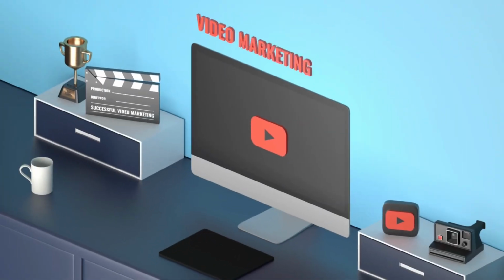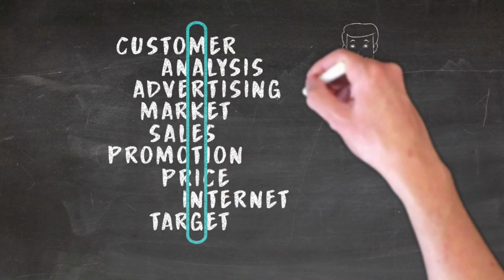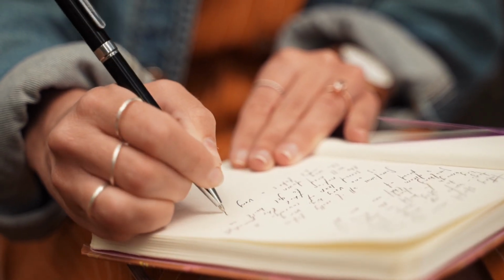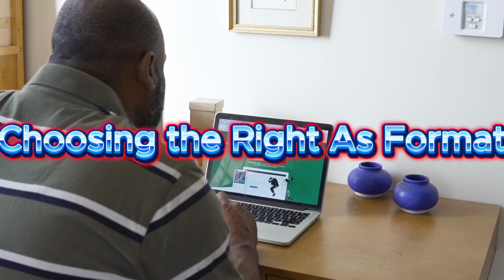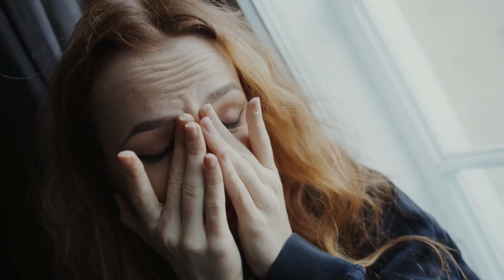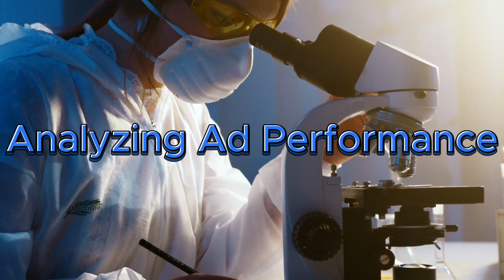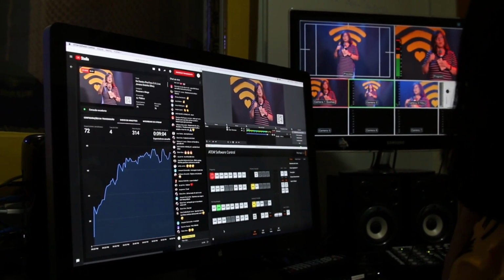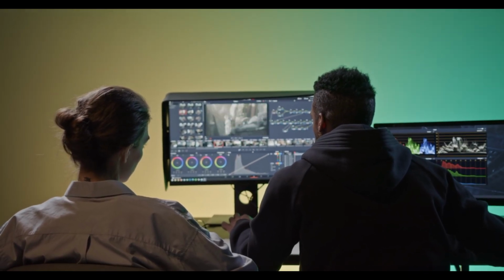Easy Ways To Boost Sales Using YouTube!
Hi, my name is Martin Taylor, and on my channel M. Taylor’s online money making & marketing sense I’m giving concrete strategies to potentially make money online, and with YouTube. If you want to learn to use affiliate and digital marketing strategies to earn money online fast, then hit that subscribe button for some of the best ways to make money online in 2025 and beyond.
In today's digital age, YouTube stands out as a strong platform for advertising and growing your business. With billions of active users, it has become an incredible opportunity to reach a vast target audience and boost sales. This video explains how to advertise on YouTube, even if you are a small startup or a well-established brand.
Learn how to leverage YouTube for your business! With billions of active users, YouTube offers incredible opportunities for brand recognition and lead generation. Start advertising on YouTube today to drive sales and grow your business using digital marketing.